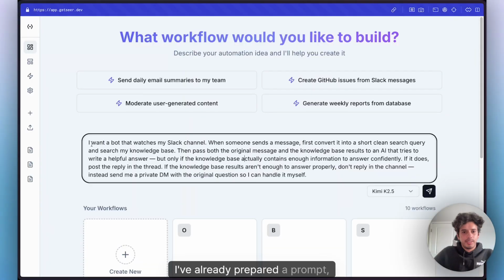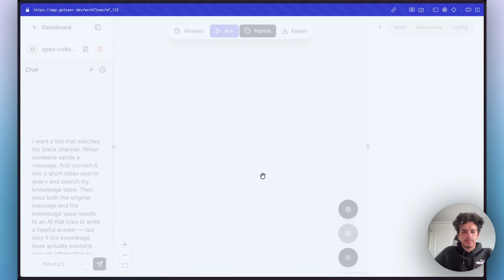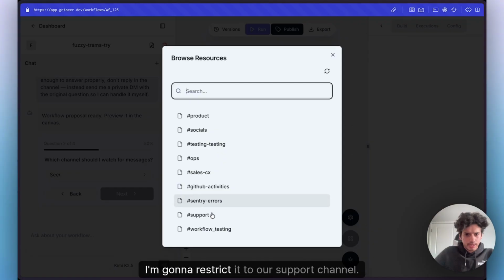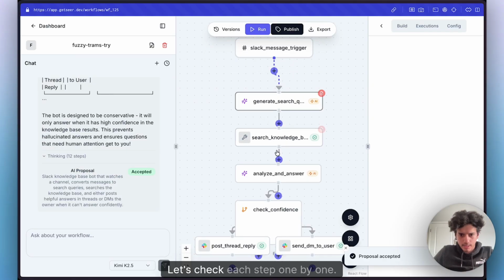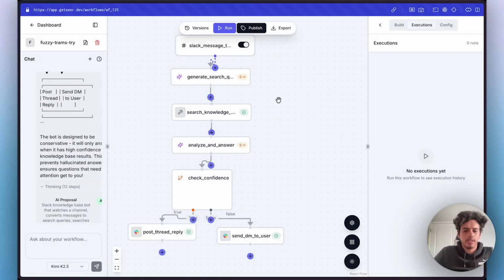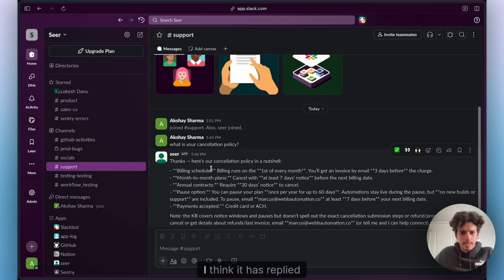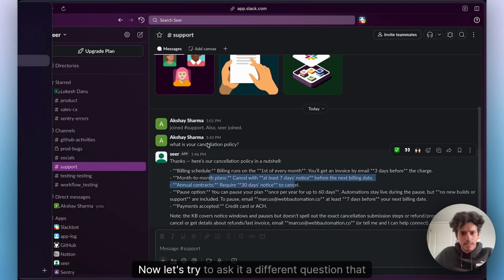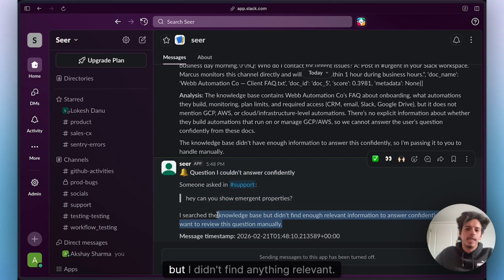I made up a character to show you the #1 problem automation consultants have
I keep having the same conversation with automation consultants. They document everything. Clients still Slack them the same questions every morning.

So I made up a character named Marcus to show exactly what this looks like — and how to fix it in 30 minutes with Seer.

Marcus isn't real. His problem is.